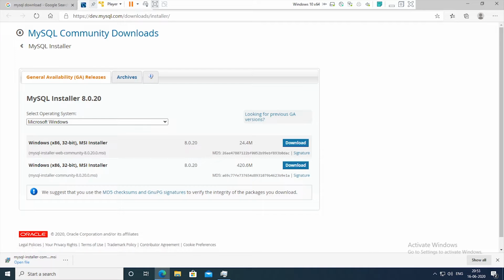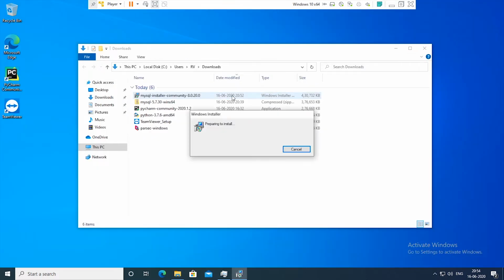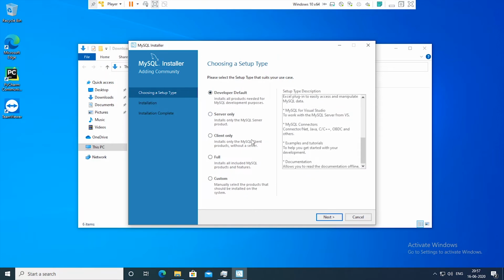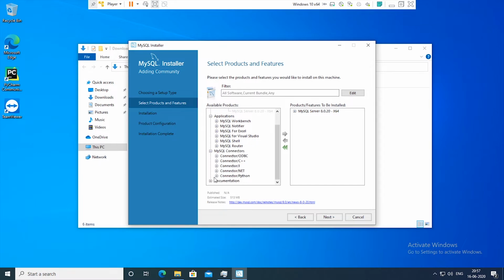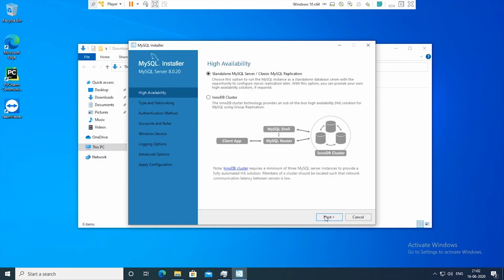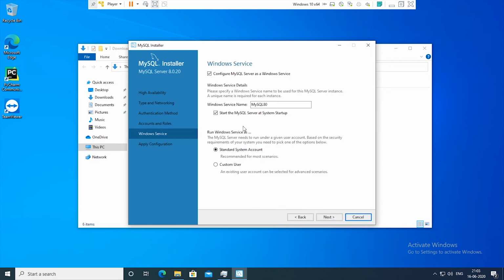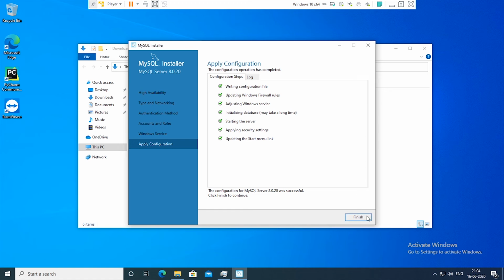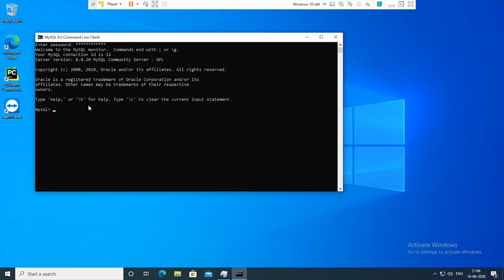How to Install MySQL on Windows ?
In this video we show you how to install MySQL on windows.

MySQL is the most popular RDBMS out there. But installing MySQL can be a bit tricky. In this video we show you how to install and set up MySQL.